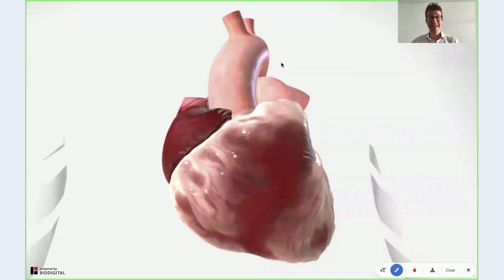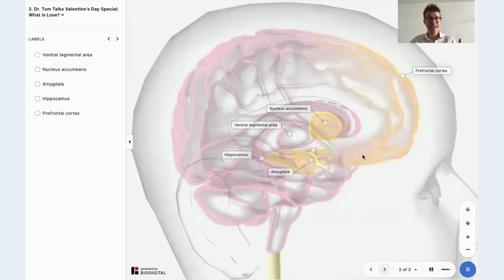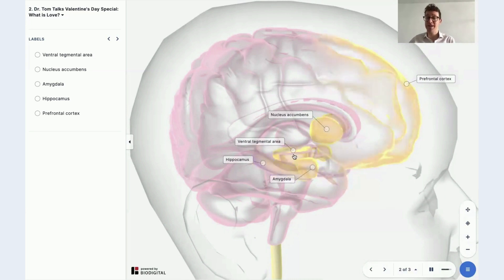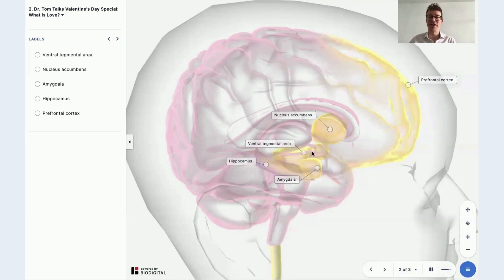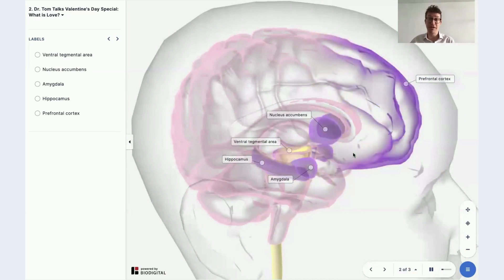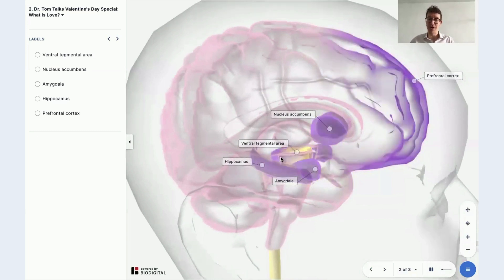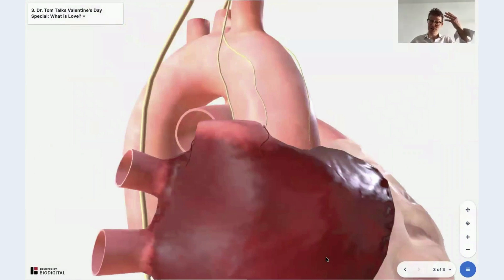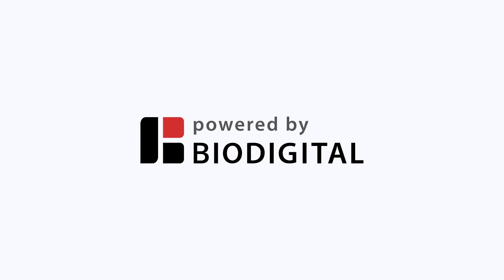What is Love? - Medical Explanation (Dr. Tom Talks)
What is Love? Our Medical Director, Dr. Tom, breaks down the physiological effects of love on the human body, from the mesolimbic to the digestive system.

Learn about how the hormones dopamine, norepinephrine, oxytocin, and serotonin are related to our experience of love, and where 'butterflies in your stomach' really come from.